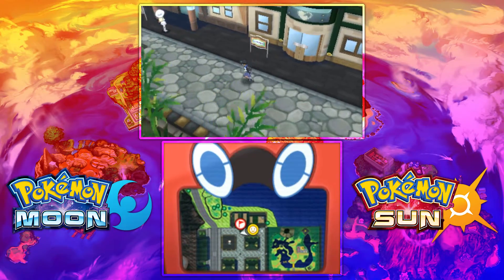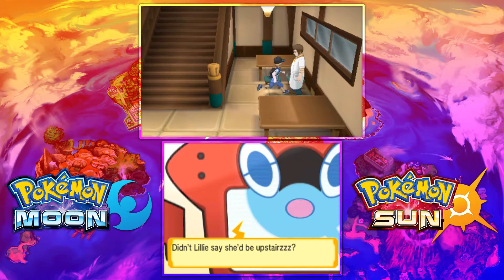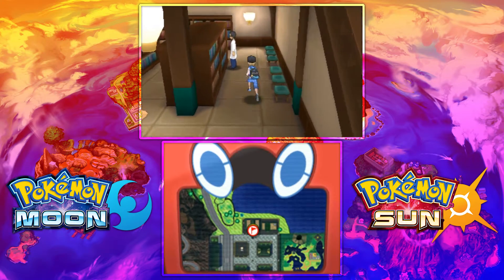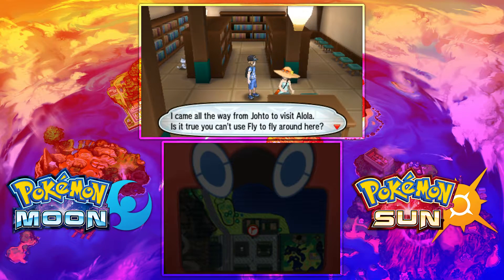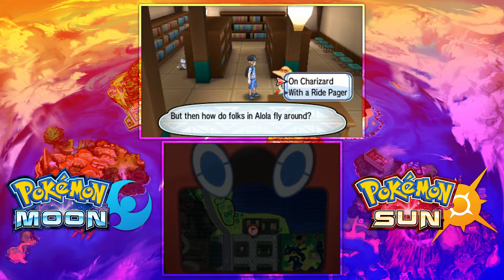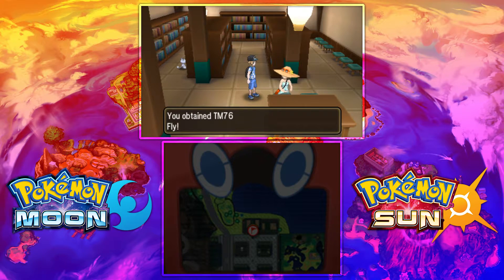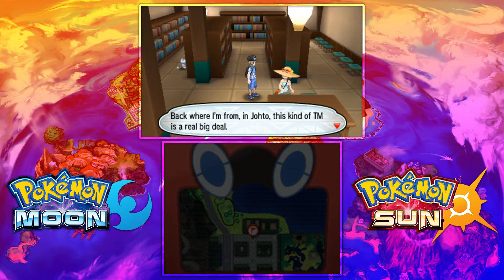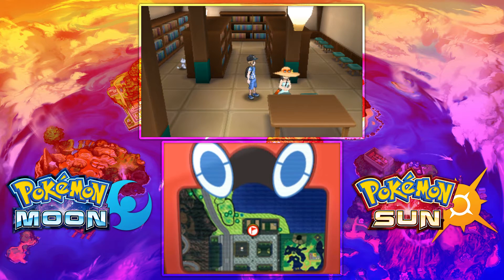How to Get Fly Location – Pokémon Sun and Moon TM 76 Fly Location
Check out all other Pokémon Sun and Moon location, how to, and tutorial videos

In this video, I share the location of the TM 76 Fly in the new games Pokémon Sun and Moon!

Pokémon Sun and Moon TM 76 Fly Info:
The user soars and then strikes its target on the next turn.